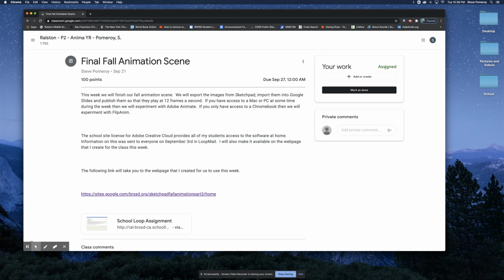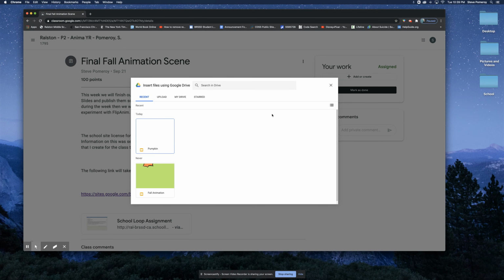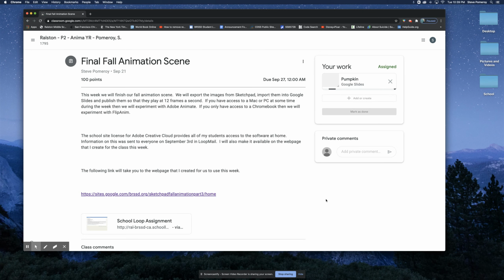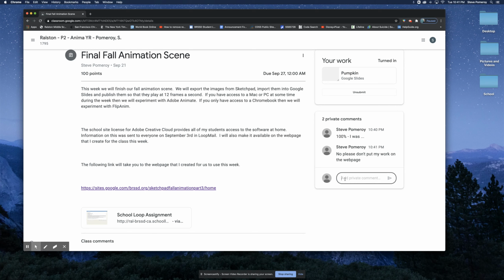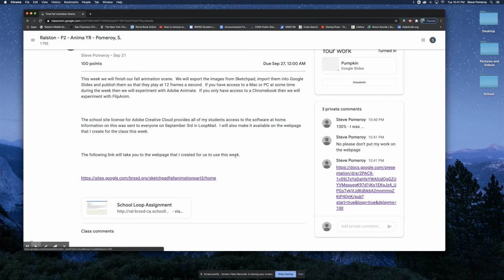Ralston Middle School - How to turn your assignment into Google Classroom